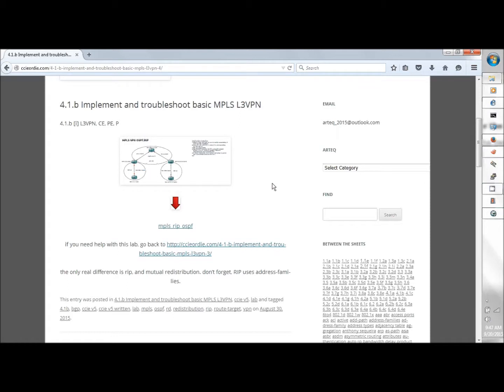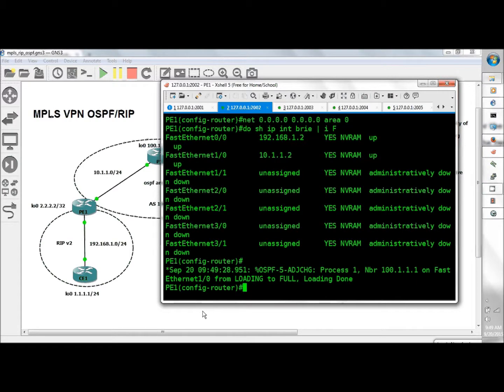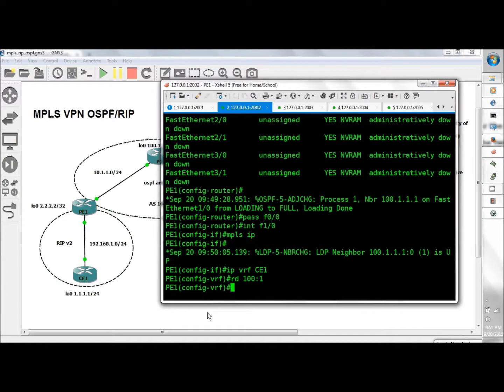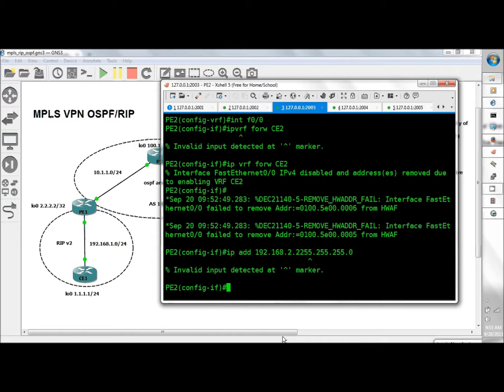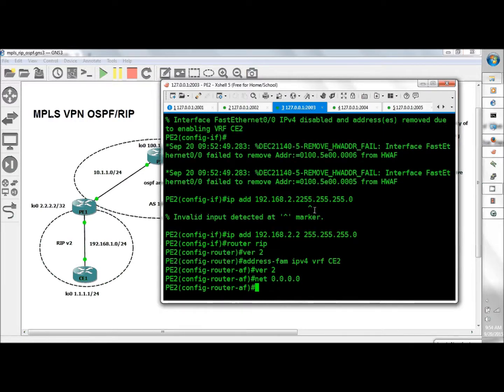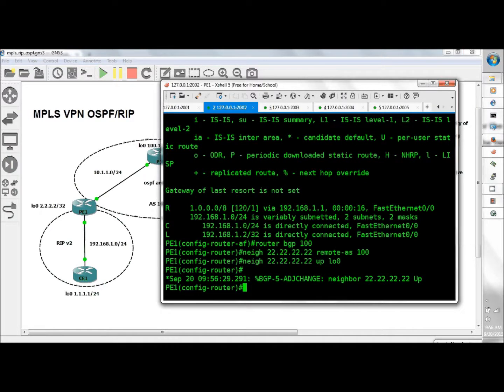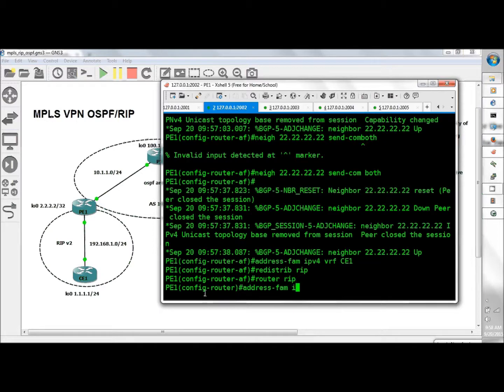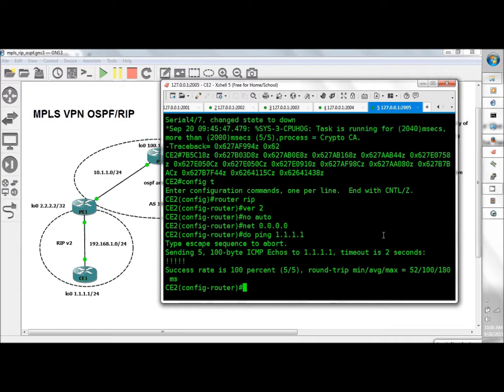MPLS L3VPN w/RIP, OSPF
MPLS L3VPN stream of consciousness config...